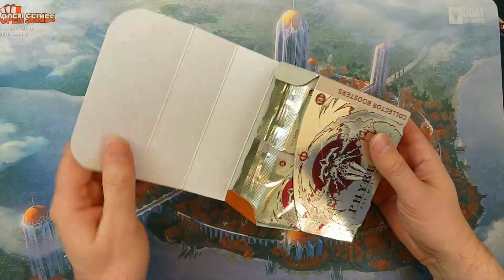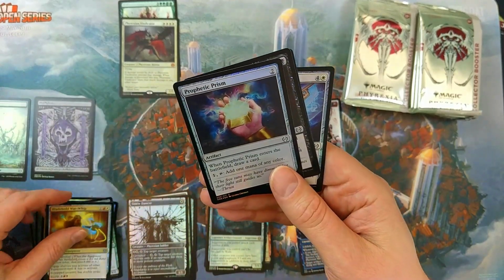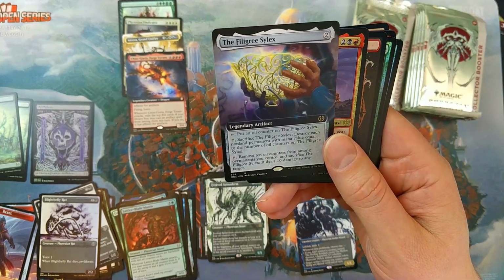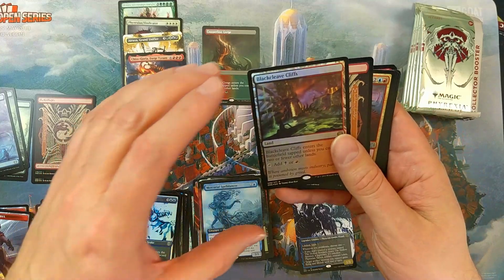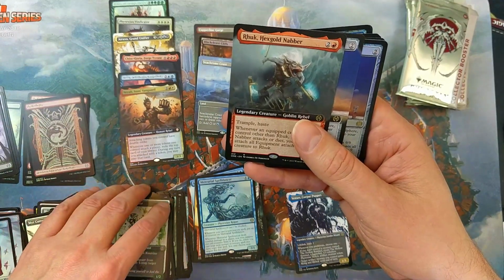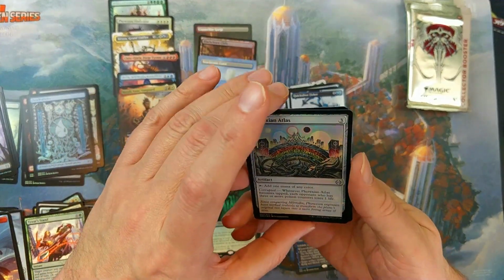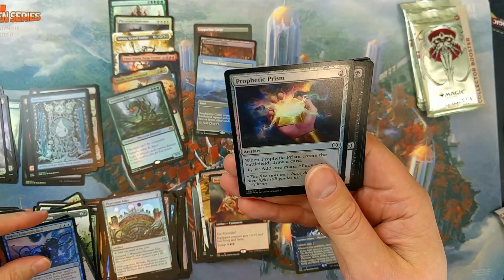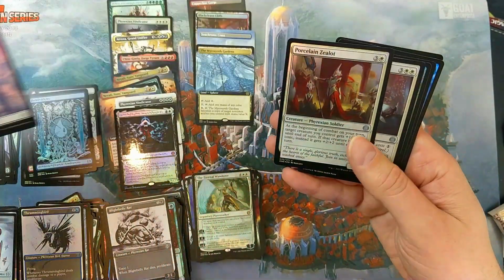💥🔥🔥ALL WILL BE ONE COLLECTOR BOX! | JUST A WOW BOX!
Sanderover's Unboxing Video's! Today I cracked this BEAUTIFUL Phyrexia All Will Be One Collector Box! It had this beautiful Elesh Norn Special foil and in phyrexian tongue in it! and even an Atraxa!

Also I will be doing give away's when I reach certain subscriber thresholds!
Please remember to join the facebook page as well, since I need a way to contact you:

I'm here to stay! :)